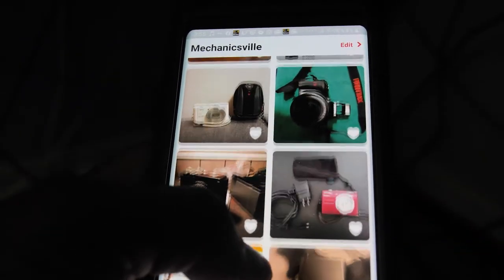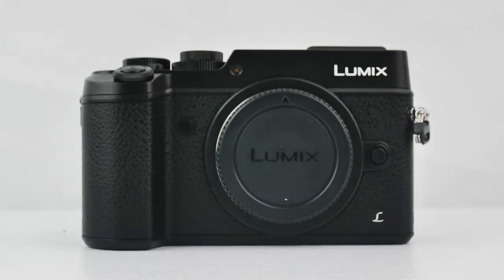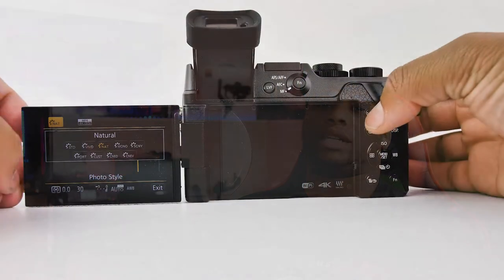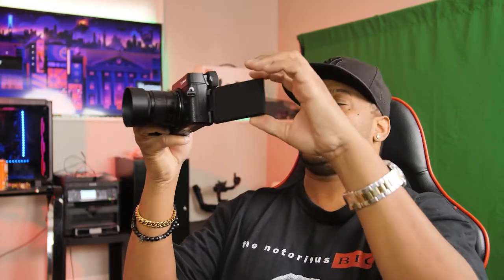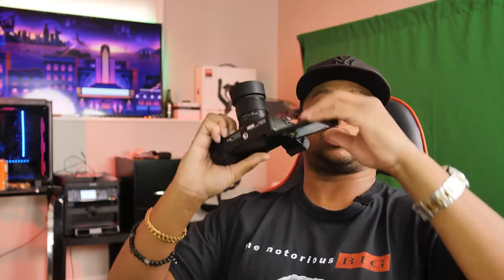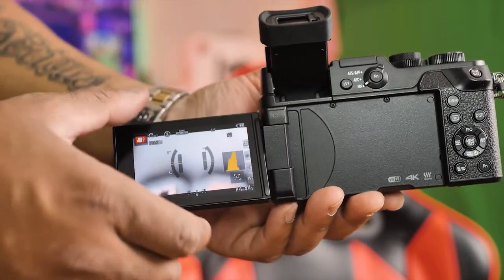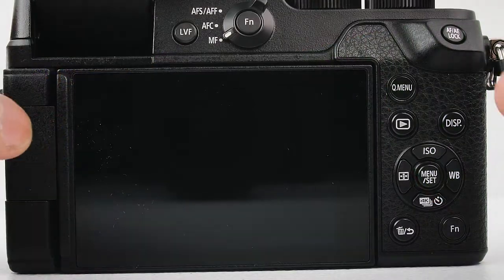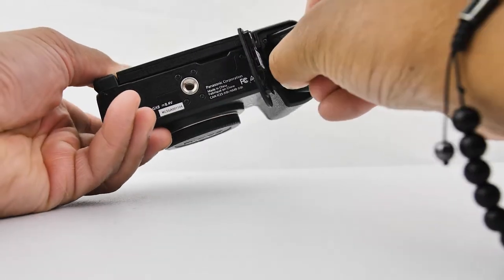Panasonic Lumix GX8 Review in 2020 paid $200 for this body and it shoots 4K!!! LUMIXGX8 #2020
IG: illVisionsllc (hit me for Music Videos, Commercials, Interviews etc) Virginia area and surrounding States..

Main Gear
Camera Panasonic GH5
Lens Sigma 18-35
Zhyiun Crane 3 Gimbal